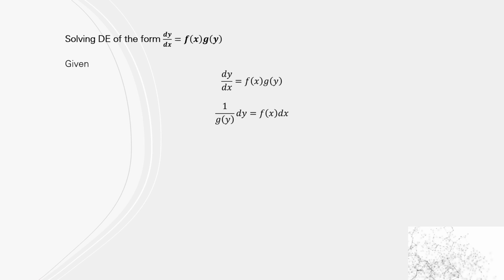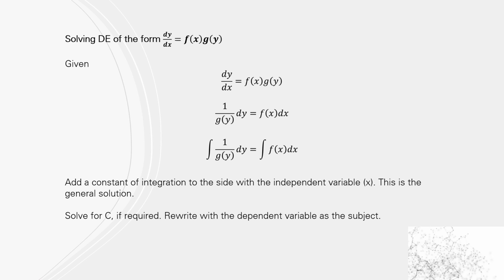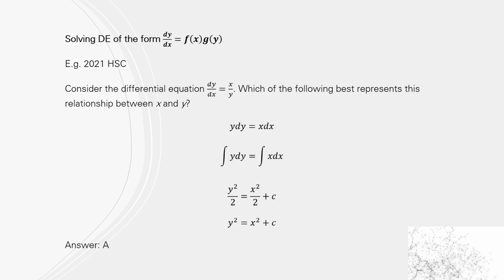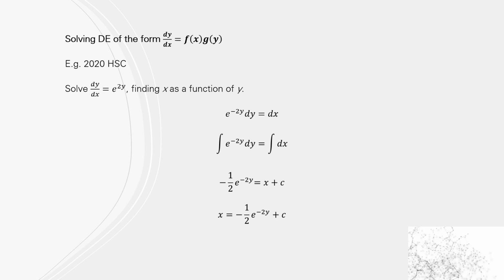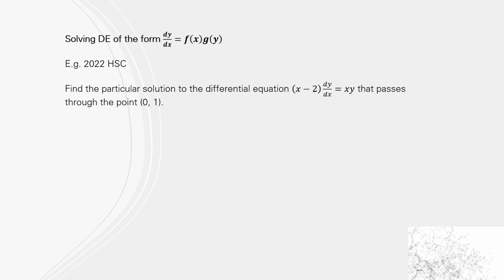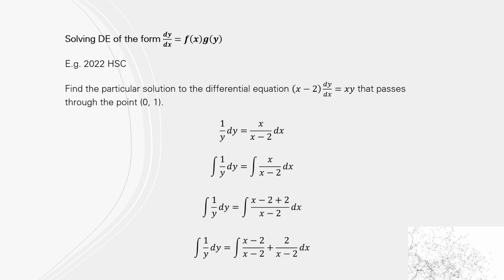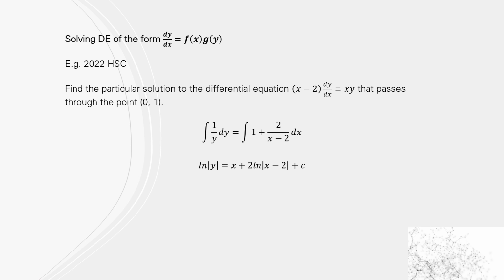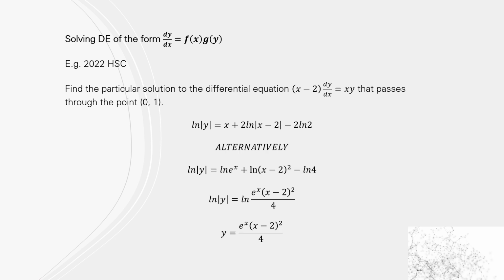Extension 1: Solving differential equations